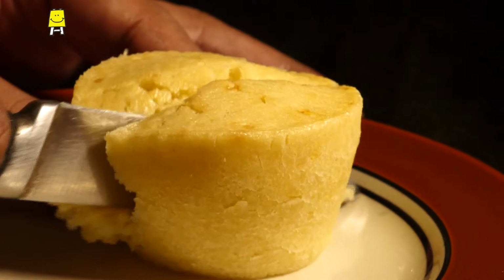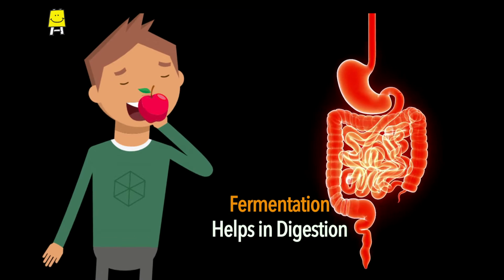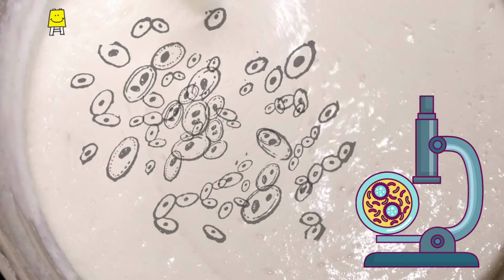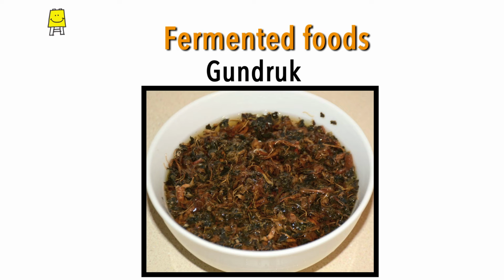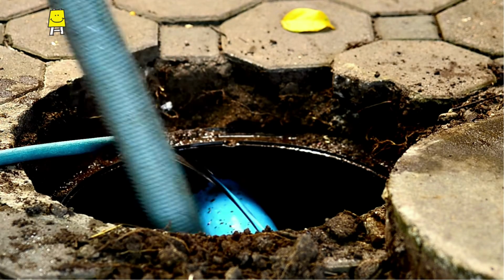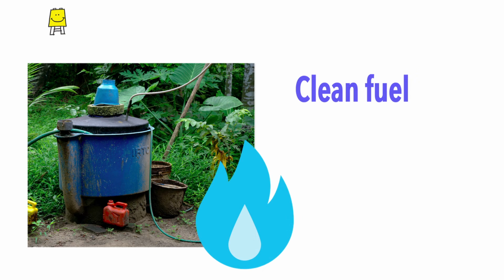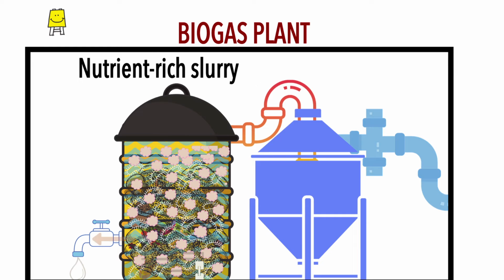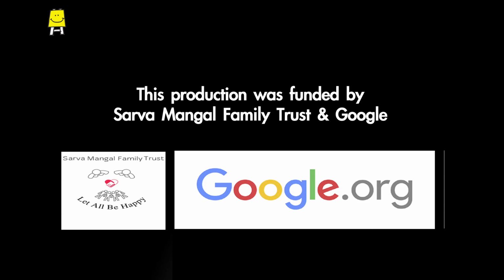09 THE STORY OF FERMENTATION